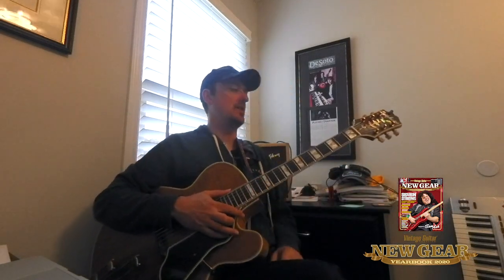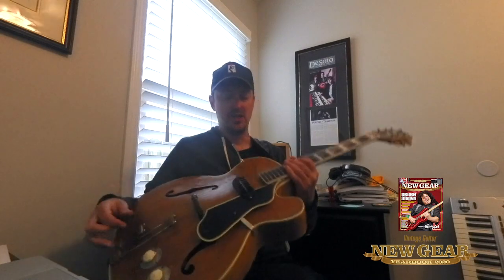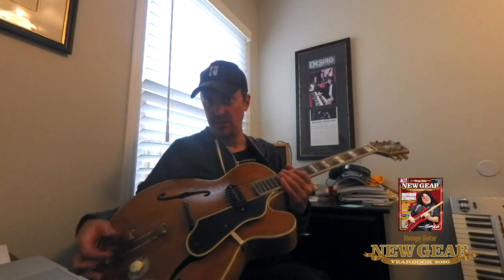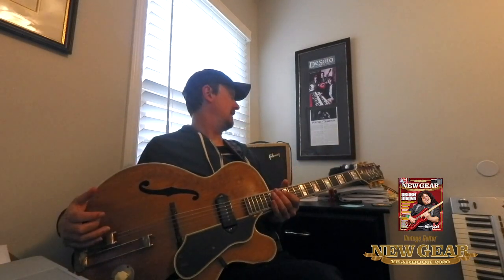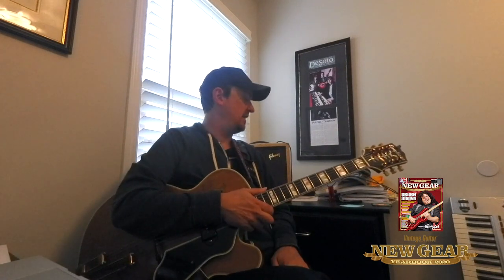Joe Restivo and His ’48 Epiphone Zephyr Deluxe Regent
Feeling jazzy? Us too. Who better to scratch that itch than Joe Restivo, who’s featured in the 2020 “VG New Gear Yearbook," with his ’48 Epiphone Zephyr Deluxe Regent plugged into a late-’50s Gibson GA-5. Read the exclusive “Yearbook” interview with Joe. Special thanks to Sam Ash.